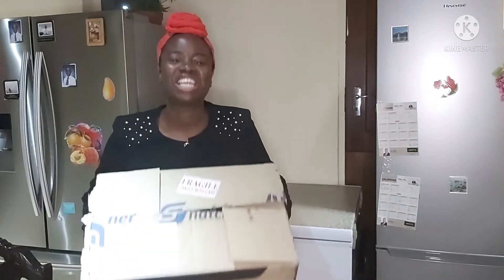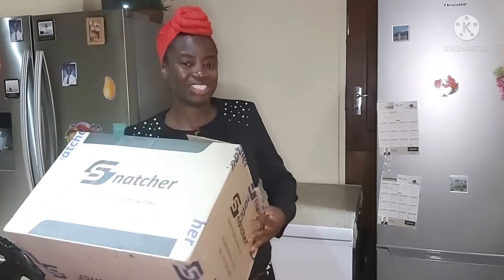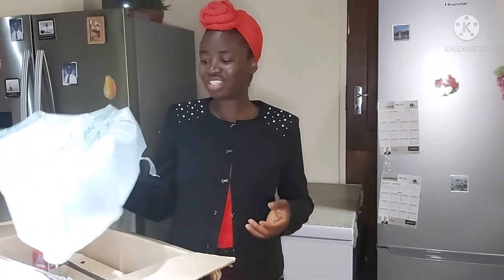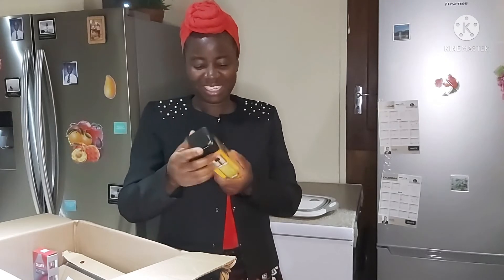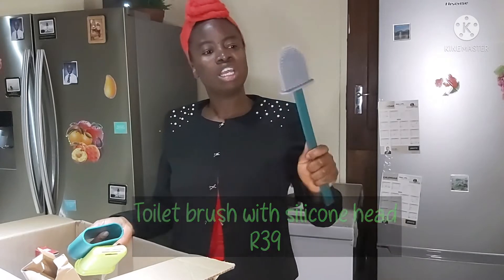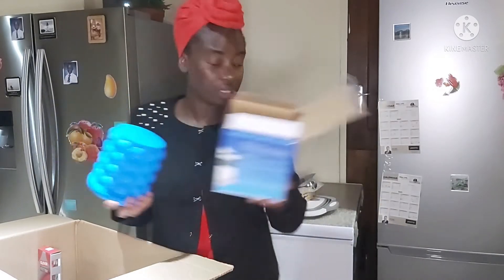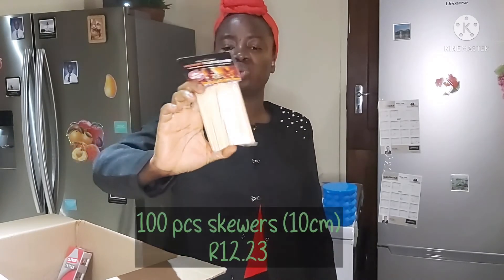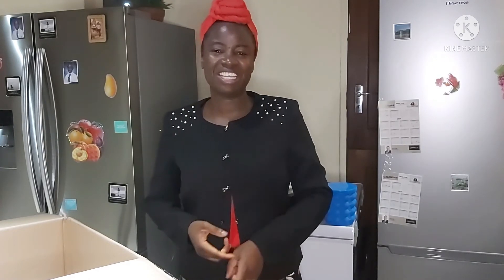Unboxing my SNATCHER order💃🏽 || Unwrapping beautiful items😎 || Online shopping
Snatcher is a South African online store where you can find some cool, hard-to-find gadgets from little, less than R5 items to high-end products. This video contains some lovely items I ordered from snatcher.co.za

Much love💕